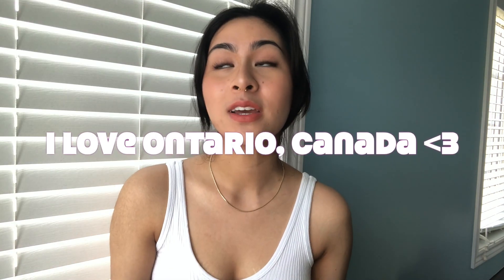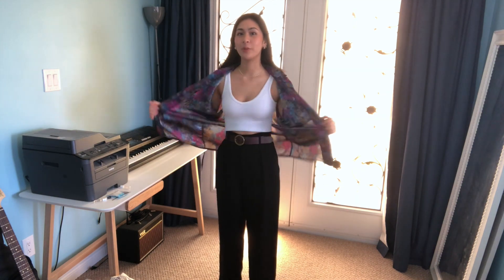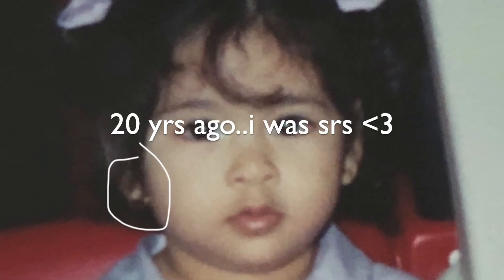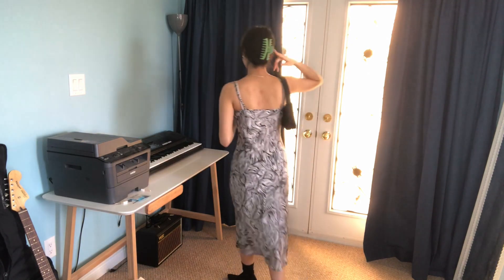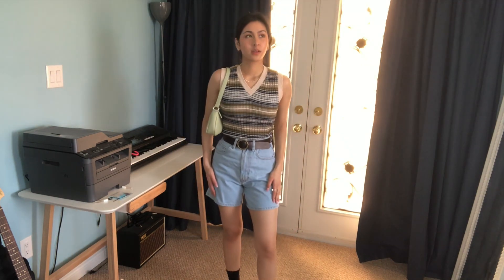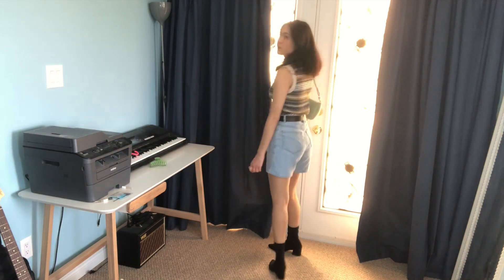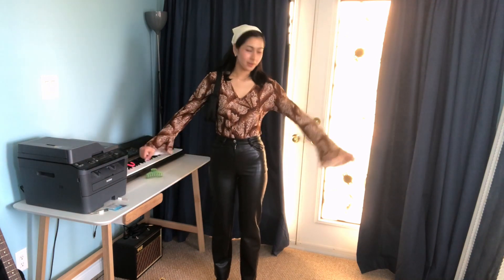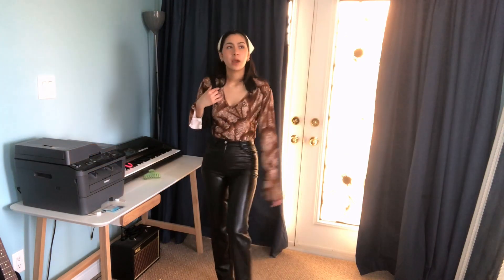Funky Summer 2021 Outfits! (Y2K and 70's Inspired)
Which super duper funky outfit was your fave? 😩

Let’s talk!

Outfit #1:

Tank: Urban Outfitters Drew Tank Top White (Size Small)

Jewelry:

Ring: Set 28

Outfit #2:

Bottoms: Uniqlo Wide leg Pants in Black (XS)

Outfit #3:

Dress: Wilfred Only Slip Dress in Size 2 (Colour out of stock) similar

Outfit #5:

Skirt: Urban Outfitters Bowie Bias Cut Slip Skirt (Dead stock) (Similar)